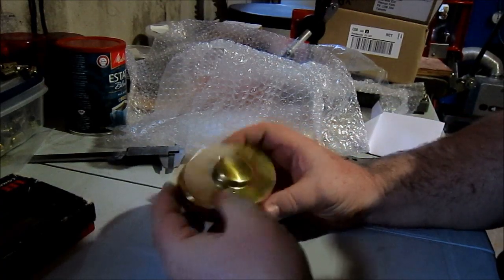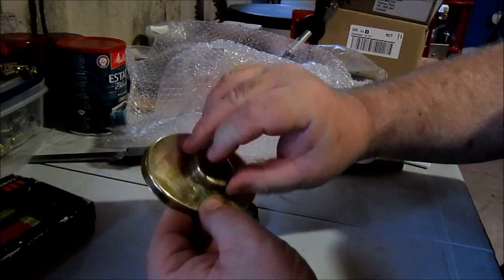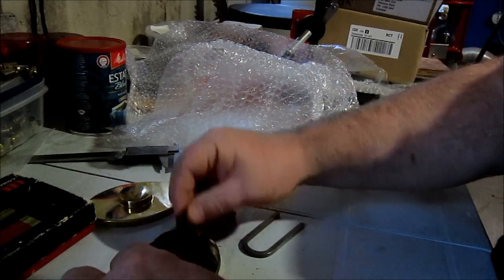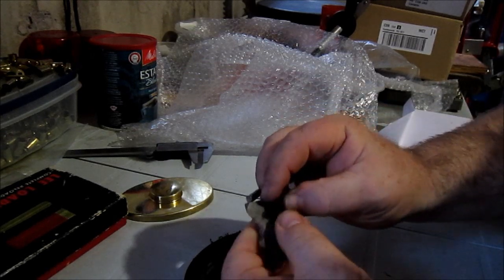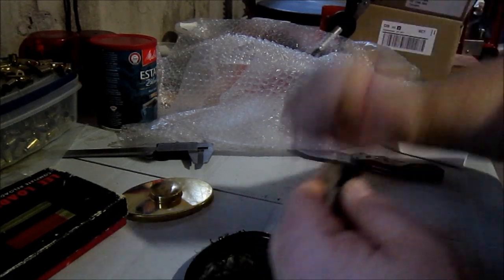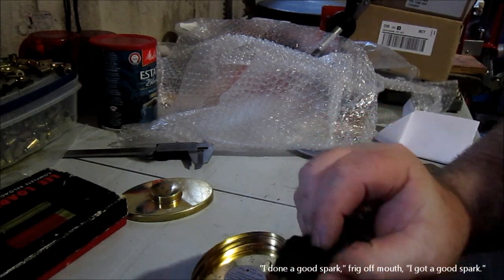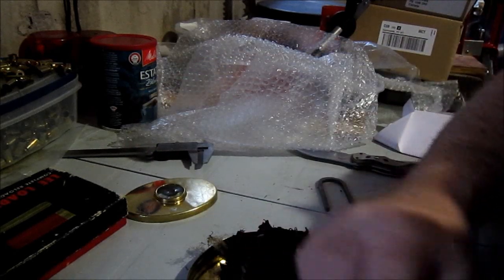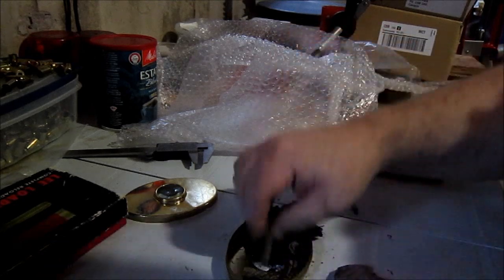Hudson's bay Tobacco Tin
Here is a neat way to start a fire. Flint and Steel